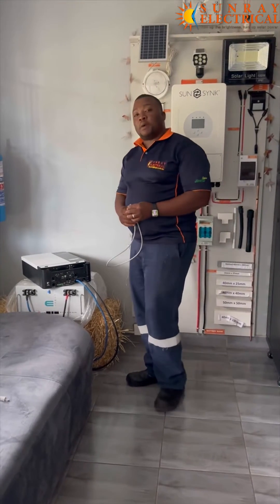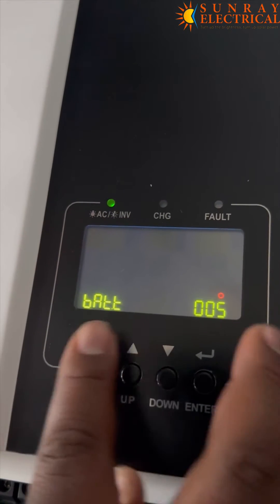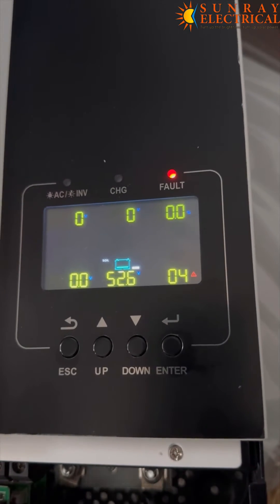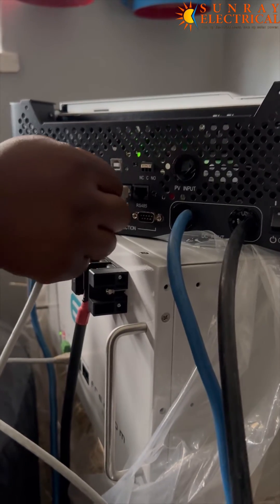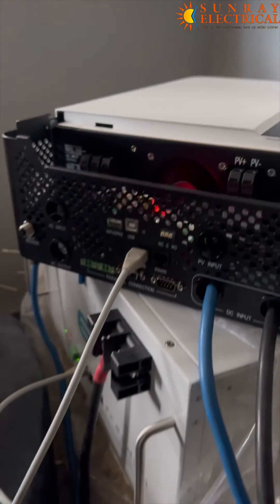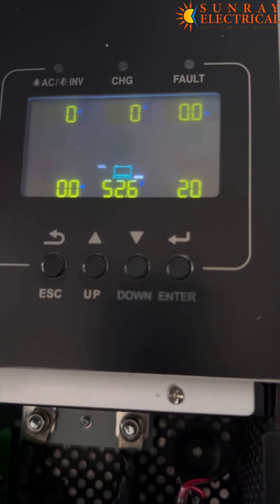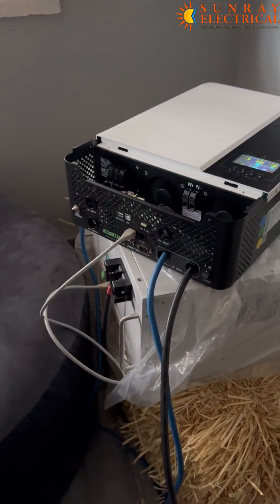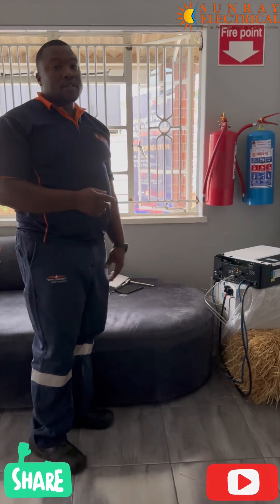Bms communication between Growatt 5000es and freedomwon etower lithium battery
Growatt 5000es
Freedomwon Etower lithium battery
Coms cable CAN 4.5

Visit  us @

Harare

6️⃣st kitts Arcadia Harare Griniteside
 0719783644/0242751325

@ Gweru

Shop B0️⃣6️⃣ Nice Time mall {ex spar}
127 ED Mnangagwa Street
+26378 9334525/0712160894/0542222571